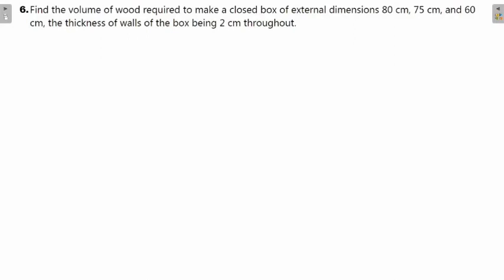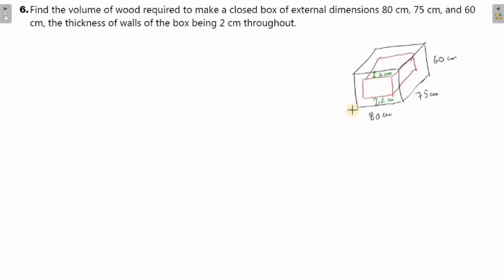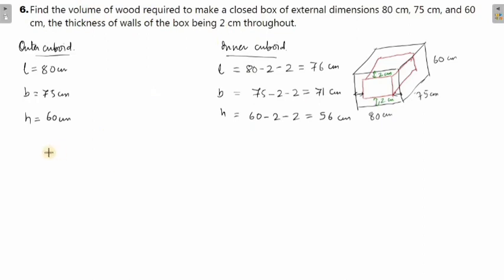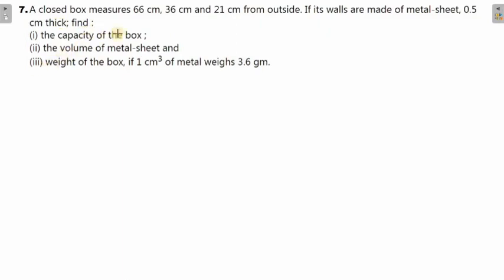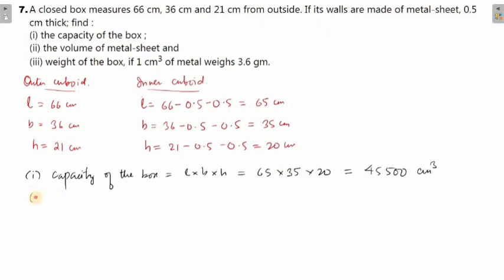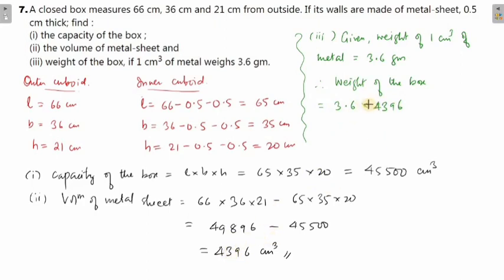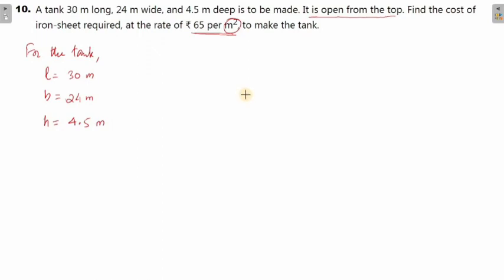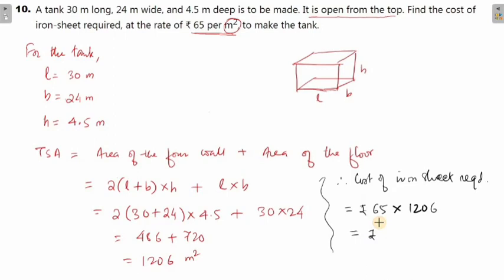Class 8 ICSE Surface Area, Volume and Capacity |Part 6